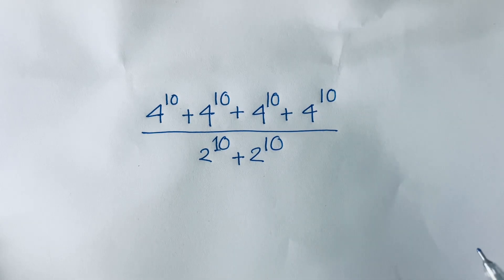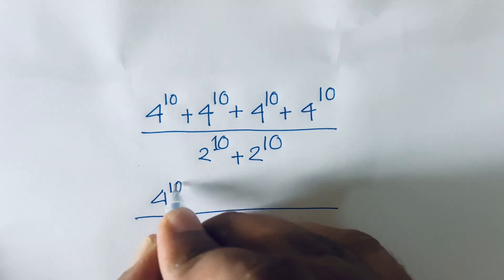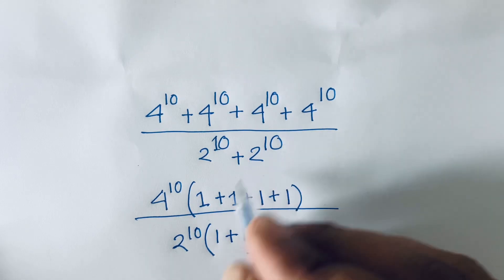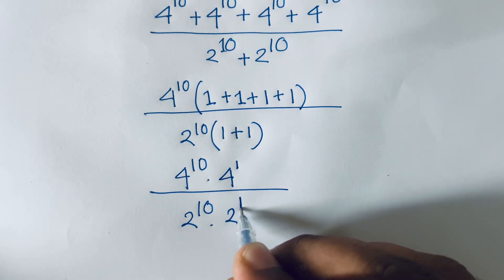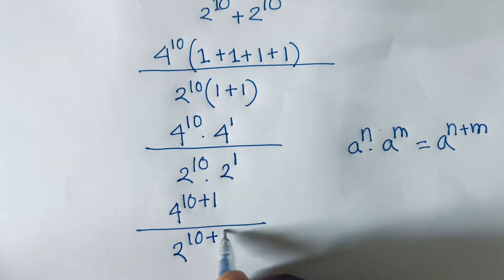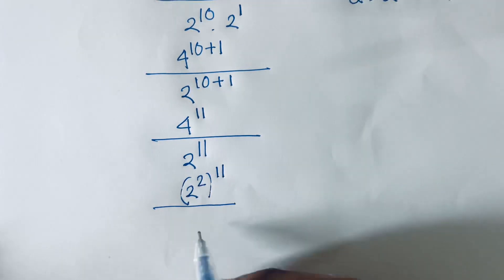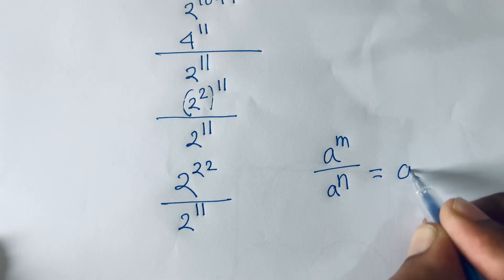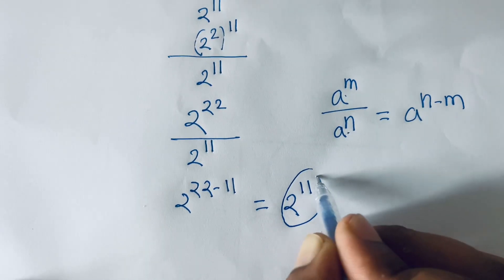Russian Math Olympiad Question. Exponent Problem.